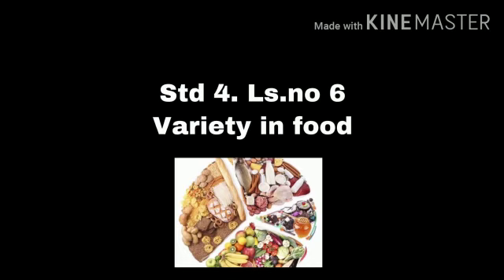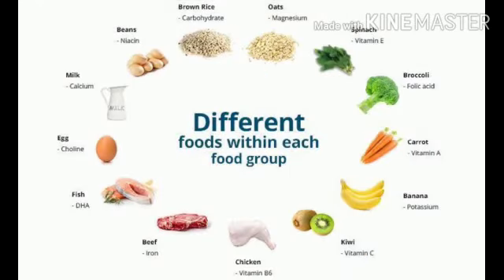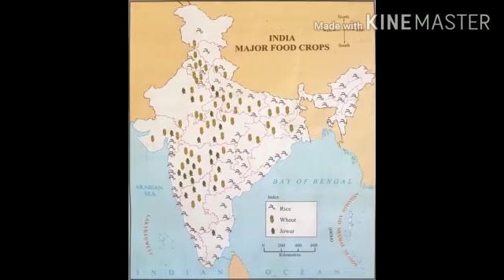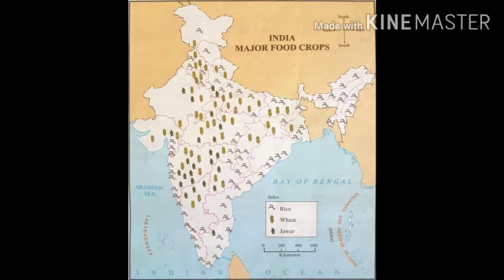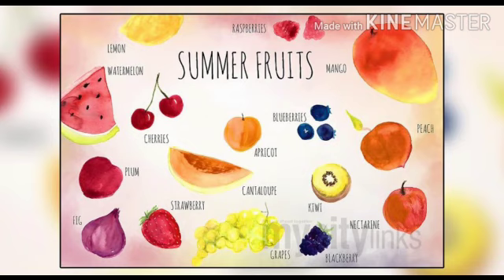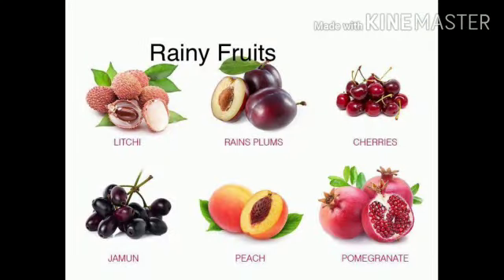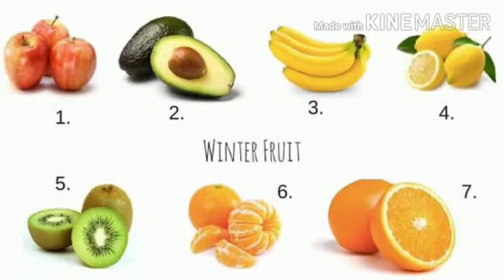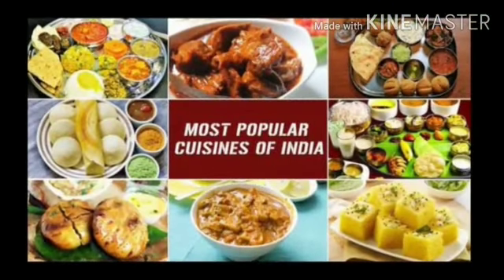Std:IV:EVS-1: Chp 6: Variety in food.